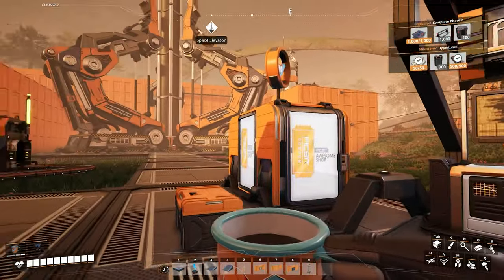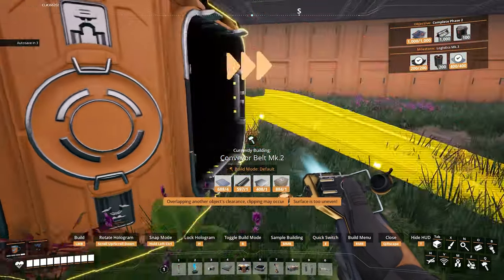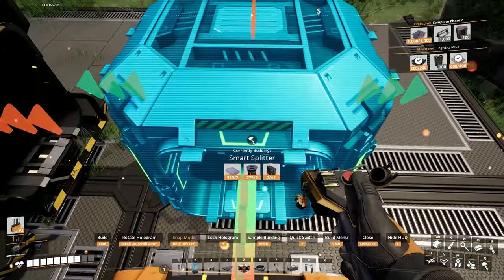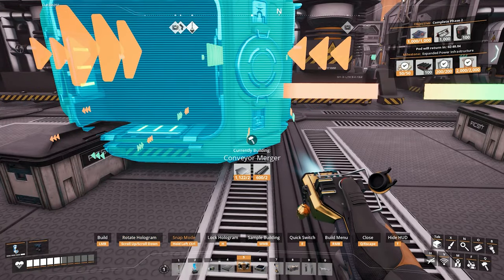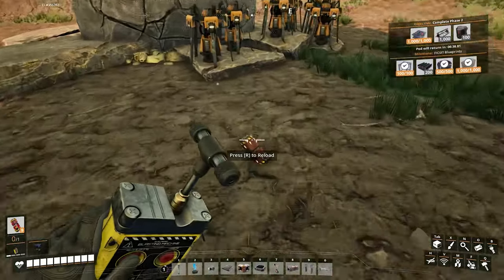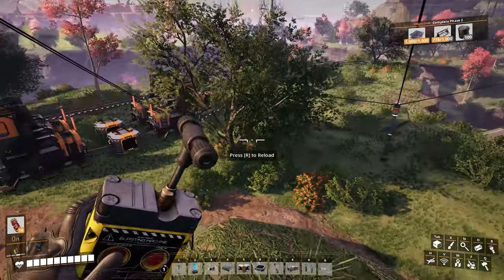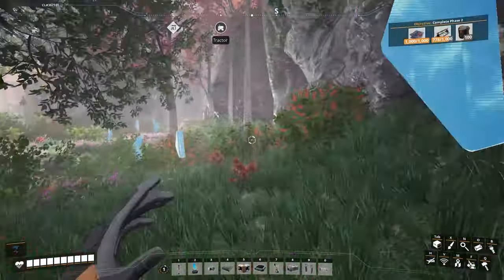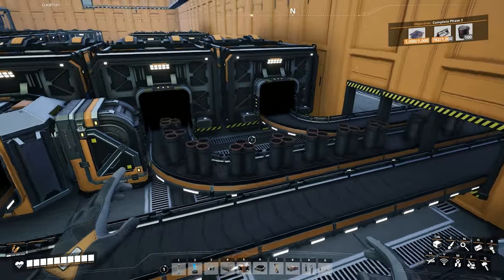Satisfactory 7: Steel Mill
Time to make a bunch of basic steel materials